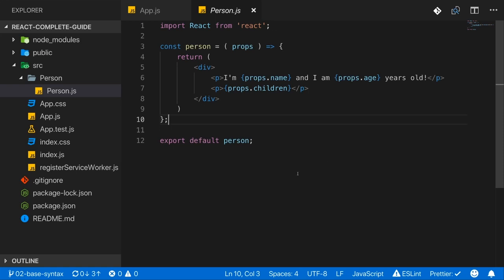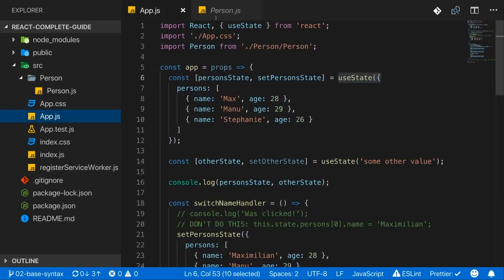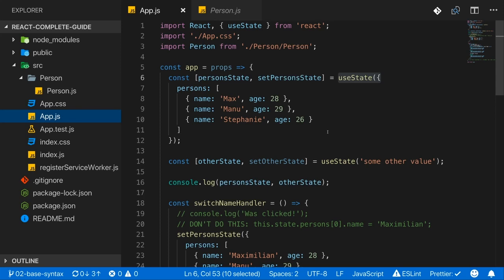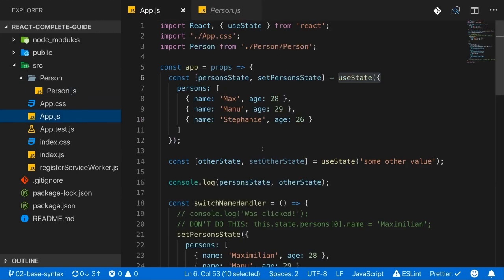base syntax 16 stateless vs stateful components